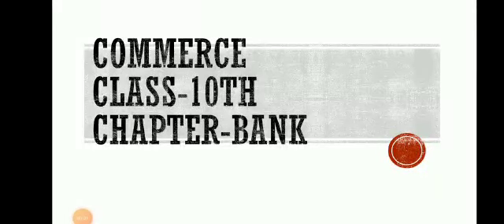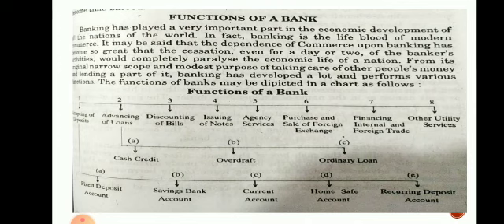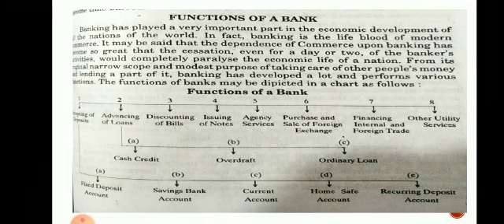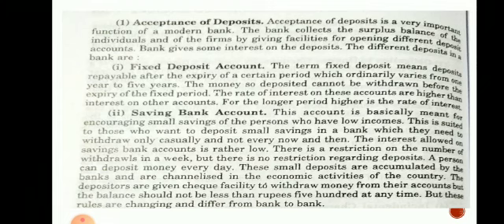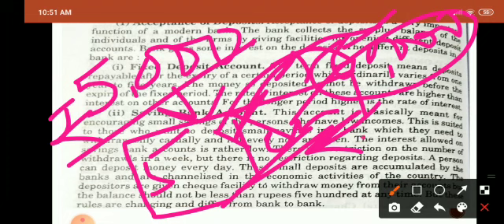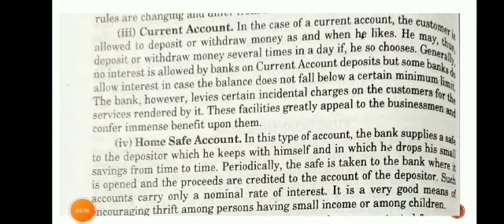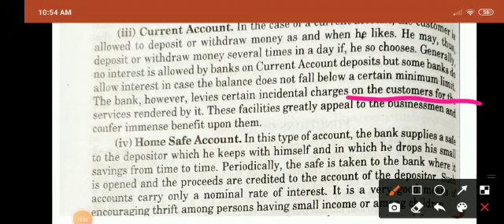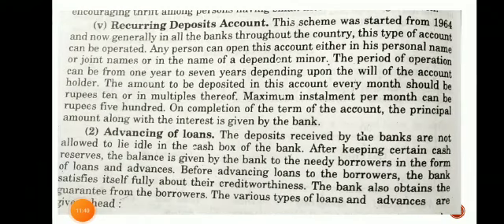English Medium Class 10th Commerce Ch- Bank